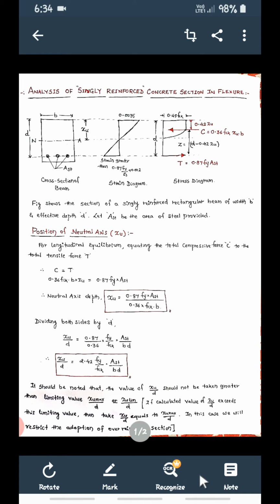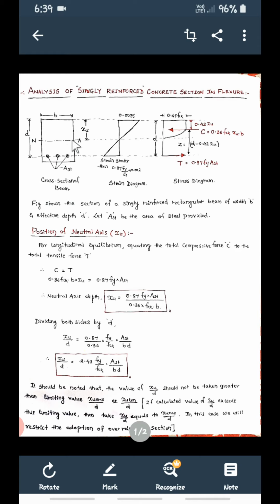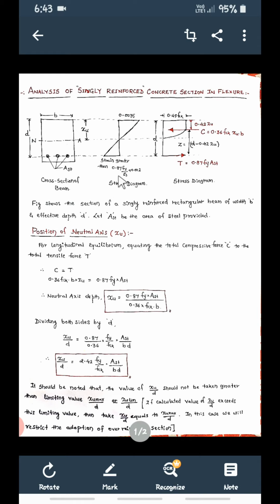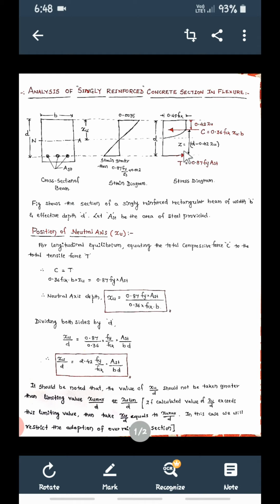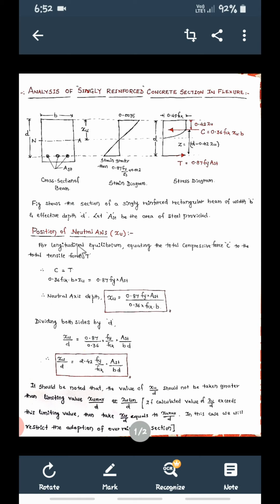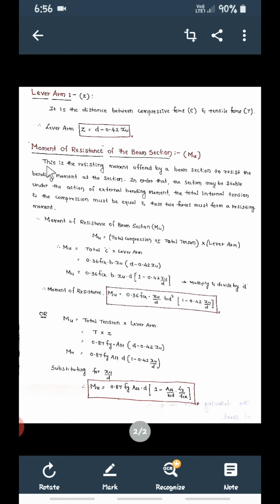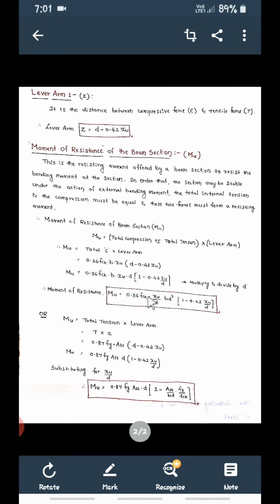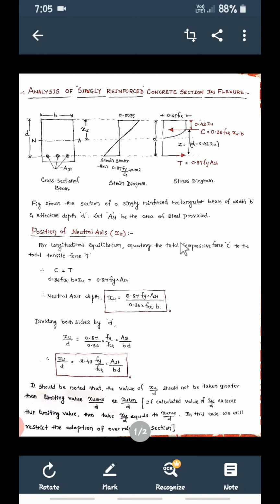session 6 DRCSE 18CV53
Analysis of Singly Reinforced section.